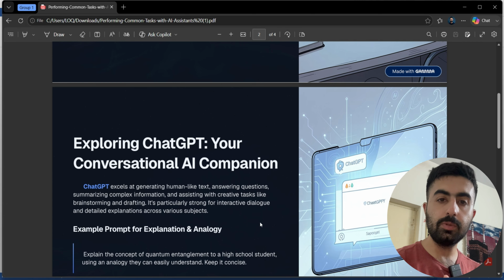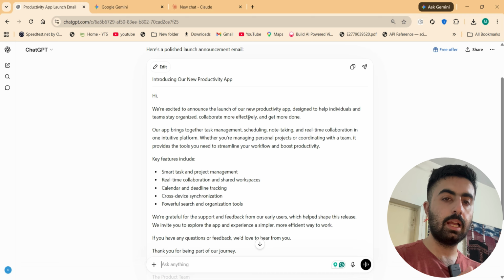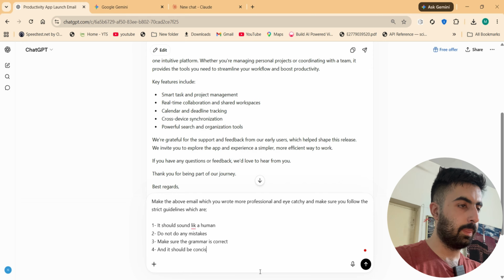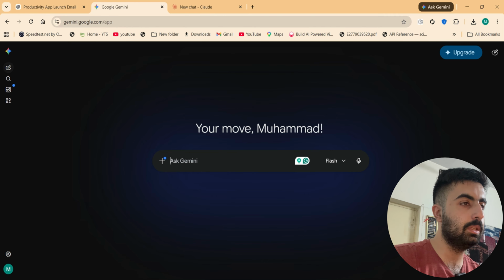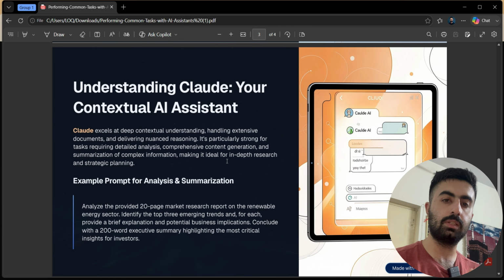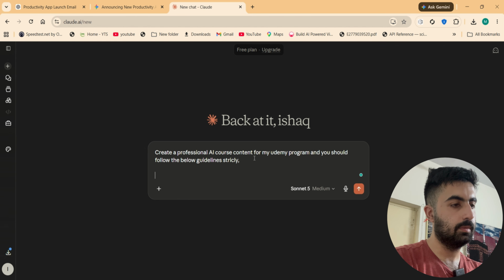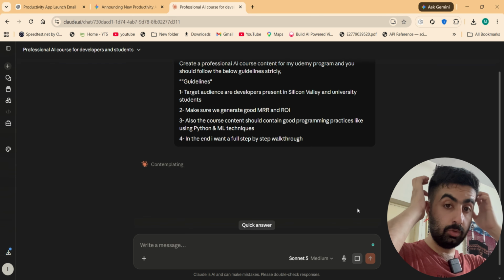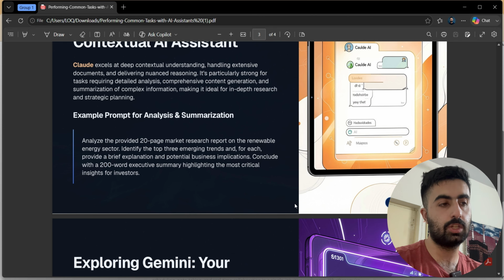How to Use ChatGPT, Claude & Gemini | AI Assistants Step-by-Step Tutorial (2026)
Welcome to this beginner-friendly AI tutorial! 🚀

In this video, you'll learn how to use the three most popular AI assistants—ChatGPT, Claude, and Gemini—to perform common everyday tasks using effective prompts.

This step-by-step demonstration covers:

✅ Writing a professional email with ChatGPT
✅ Refining responses using follow-up prompts
✅ Summarizing information with Claude
✅ Creating a travel itinerary with Gemini
✅ Prompt engineering best practices
✅ Comparing ChatGPT vs Claude vs Gemini

Whether you're a beginner, student, developer, or working professional, this tutorial will help you get started with AI assistants and improve your productivity.